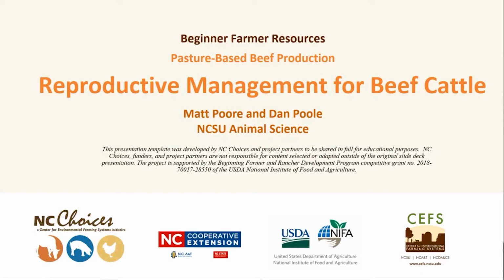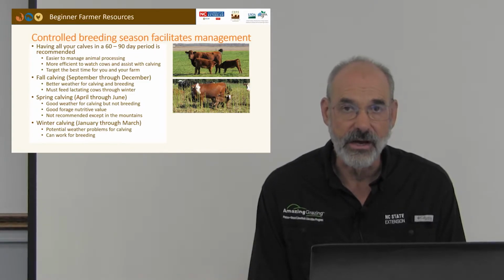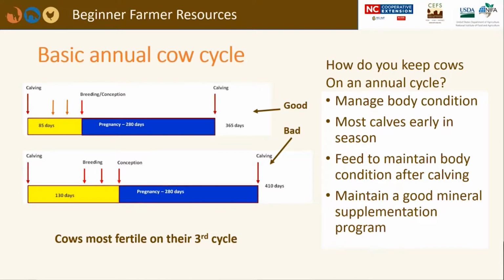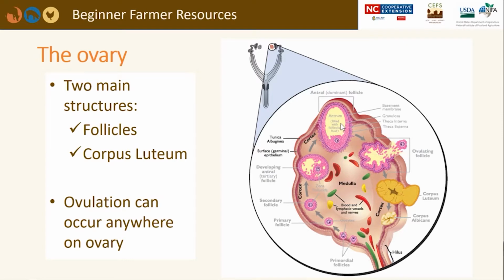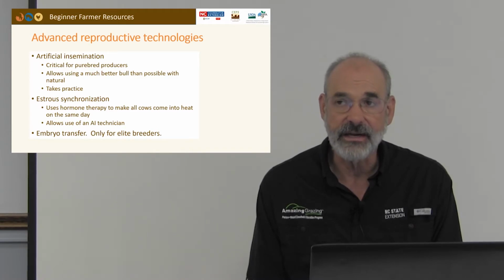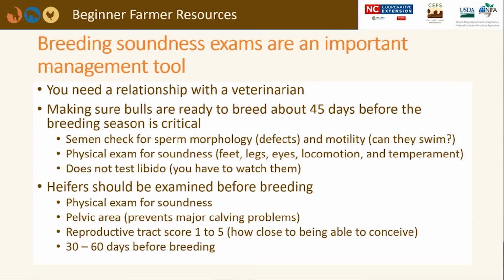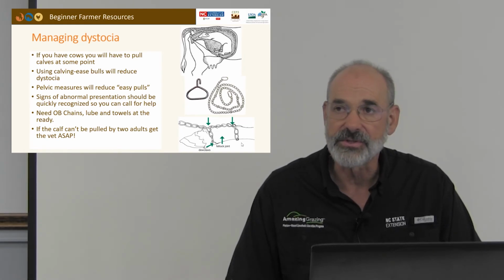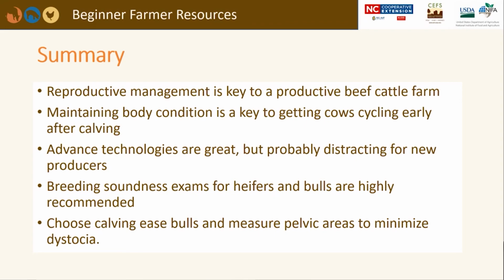Pastured Beef Production – Reproduction Teaching Tools for Beginning Farmers